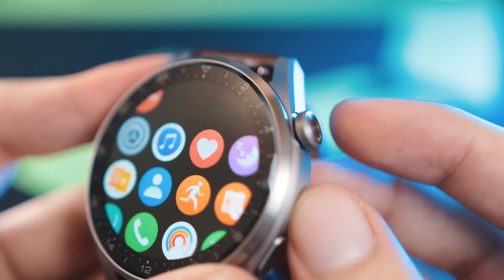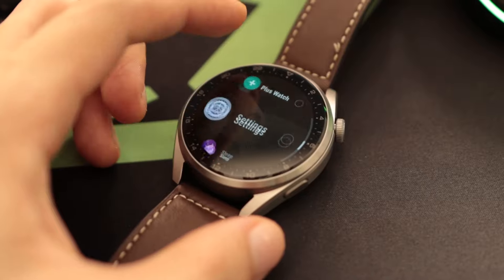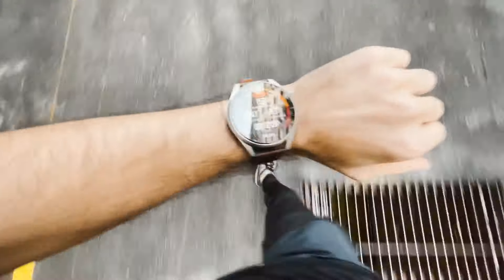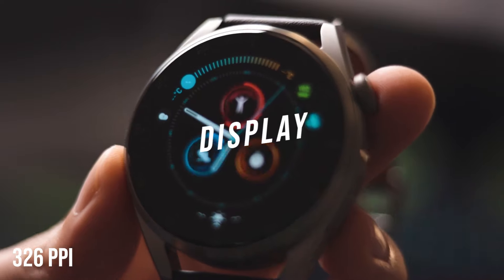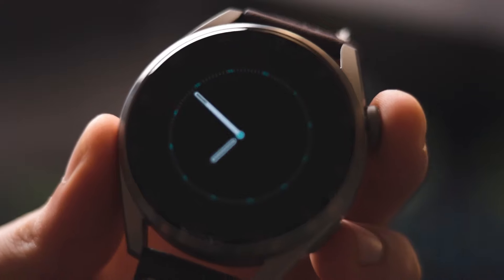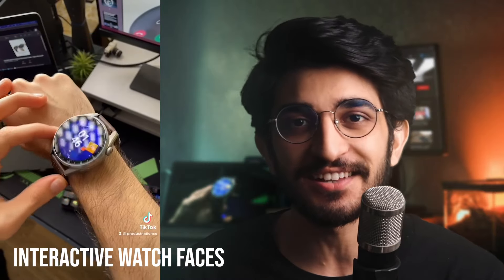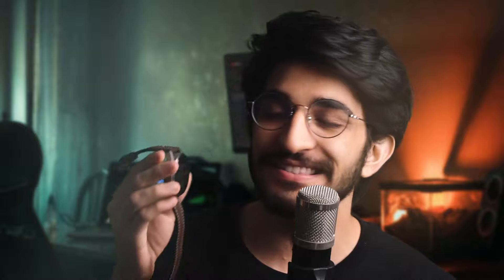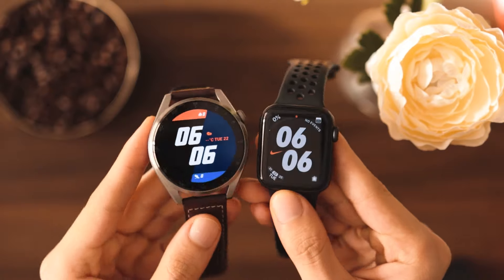HUAWEI WATCH 3 Pro In-Depth Review: Most Premium HUAWEI Smartwatch!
The Huawei Watch 3 Pro is the latest and greatest premium smartwatch from Huawei joining into their ecosystem. Coming in hot with the brand new HarmonyOS, how this it perform and compare to the bigger sharks out there?

In this full in-depth review, we take a look at everything you need to know about the Huawei Watch 3 Pro before you buy it!

- 1.43" AMOLED Display
- E-Sim for Calls
- HarmonyOS
- 3-5 Days of Battery Life
- Dynamic Watch Faces & Always-On Display

Time Jumps -
0:00 - Huawei Watch 3 Pro
0:14 - What’s in the box?
0:24 - Build & Design
1:29 - Display
2:58 - Navigation
3:49 - Health Tracking Sensors
4:17 - Fitness & Workout
4:41 - GPS Inaccuracy Problem
5:33 - Huawei Health App
5:55 - Software & UI (HarmonyOS)
6:34 - Productivity & Connectivity
6:54 - E-Sim & Calls
7:16 - Notifications
7:44 - Battery Performance
8:40 - Who’s it for?

Check us out!